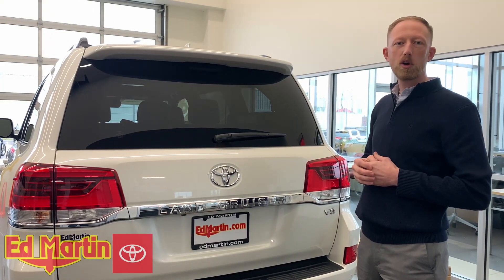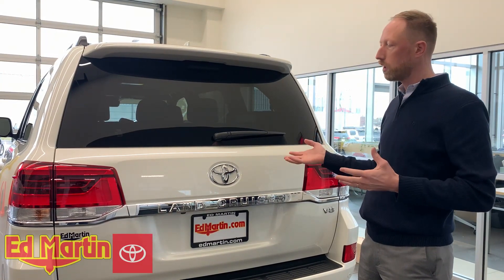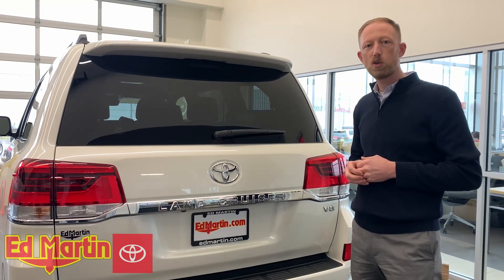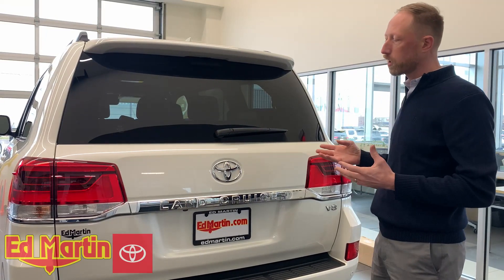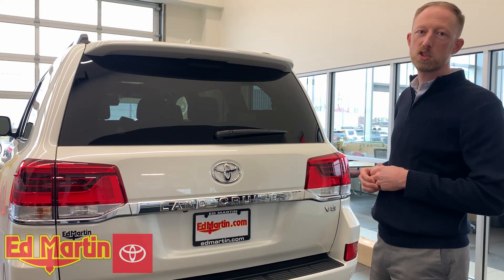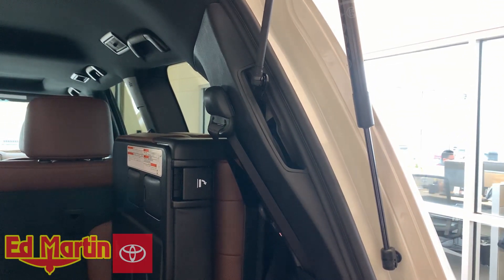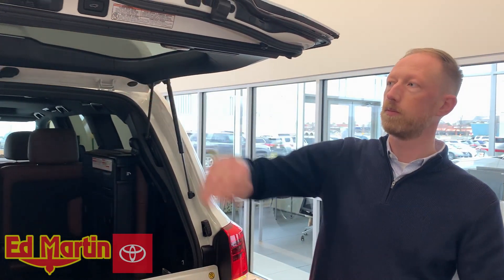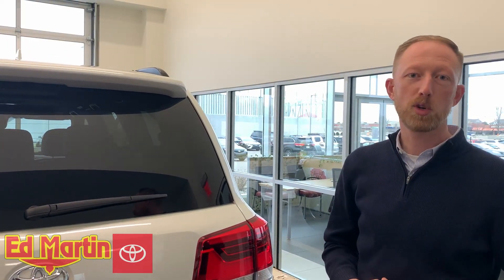2x speed Hatch door upgrade for 200-series Land Cruiser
Happy April fools day everyone! I just put x2-speed the video for a fun April fools day joke.